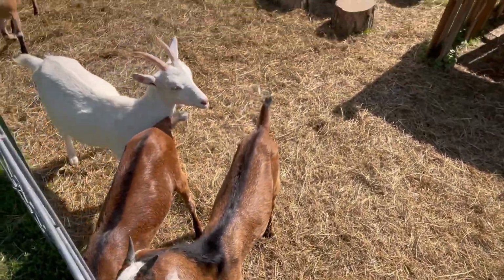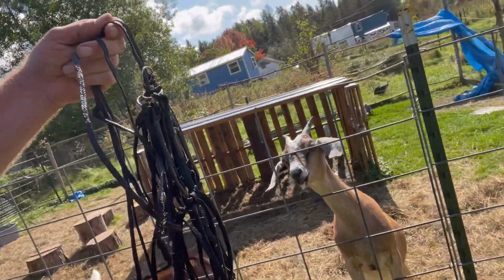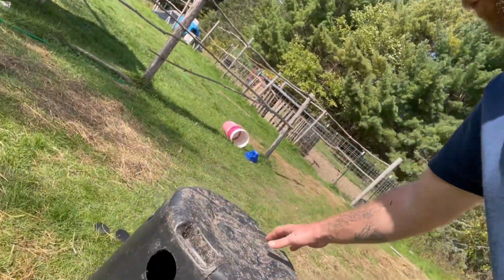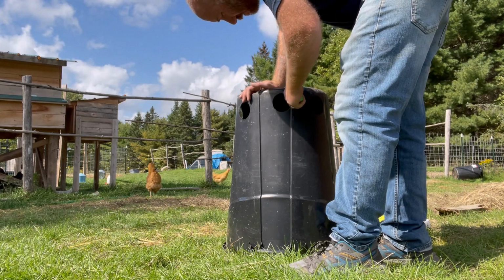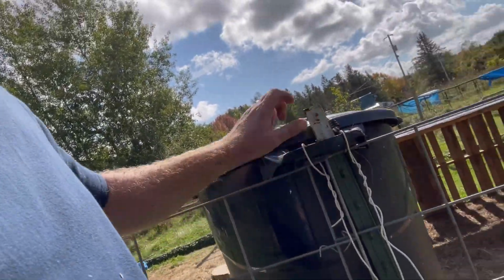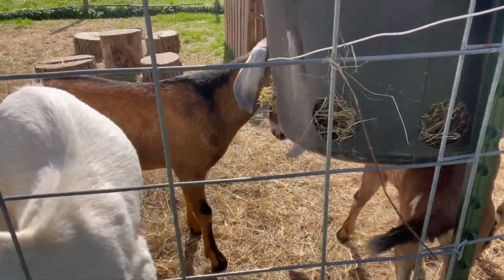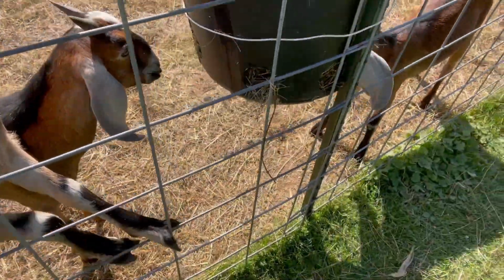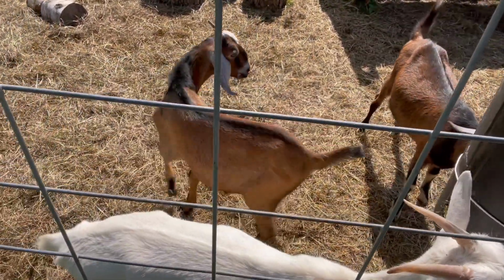$10, 5 minute goat hay feeder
Today we build a goat hay feeder for $10 that takes only five minutes, keeps your hay dry and cuts down on the waste.